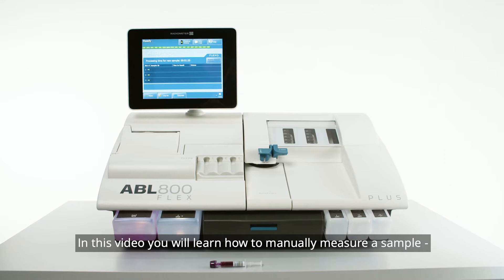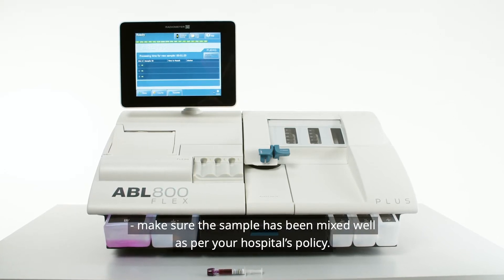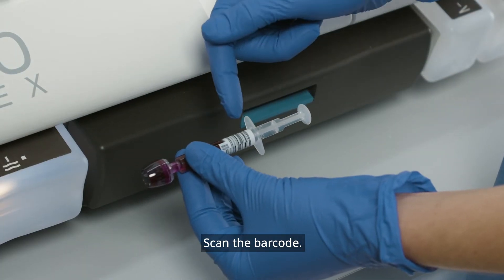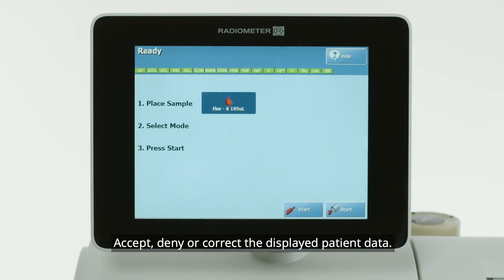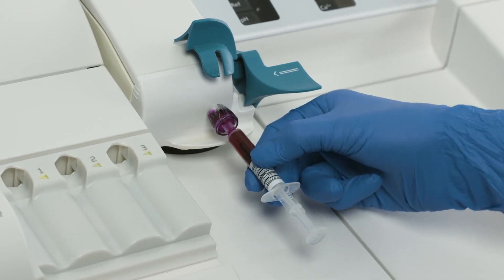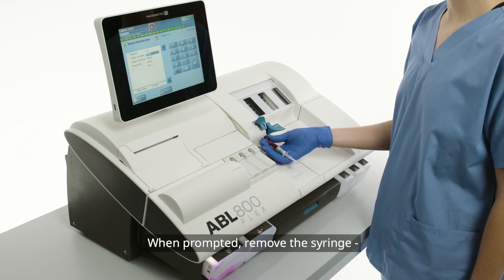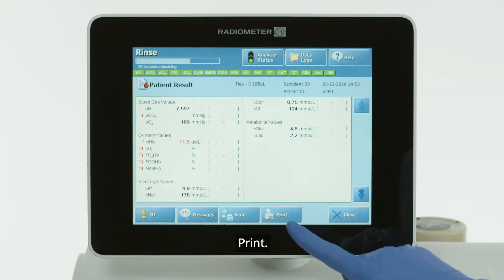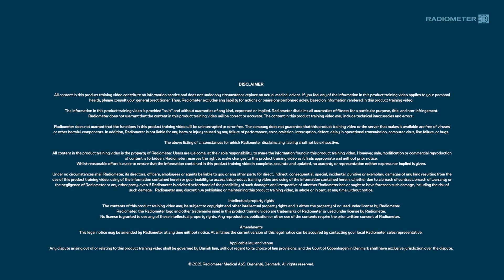5 ABL800 FLEX Manual sampling with syringes (tv_en)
Learn how to manually measure a blood gas sample on the ABL800 FLEX analyzer.

Get more information about the blood gas syringes and capillary tubes